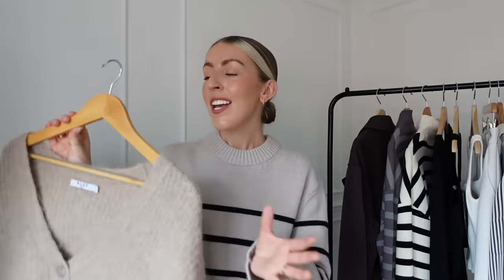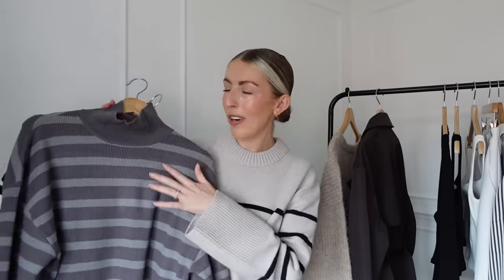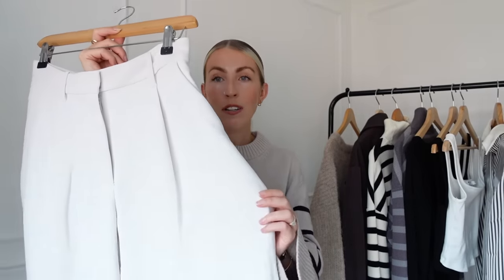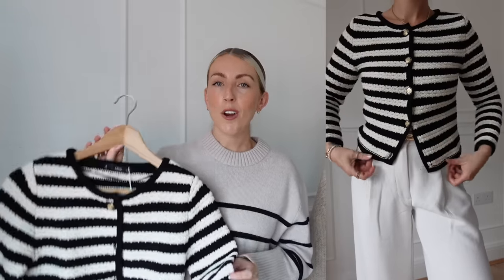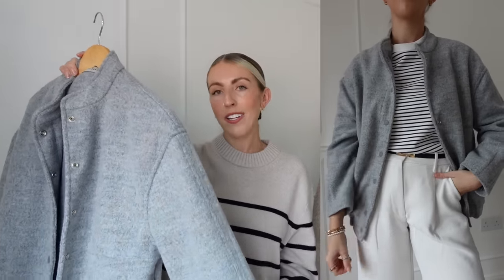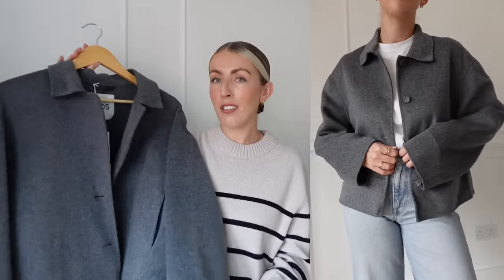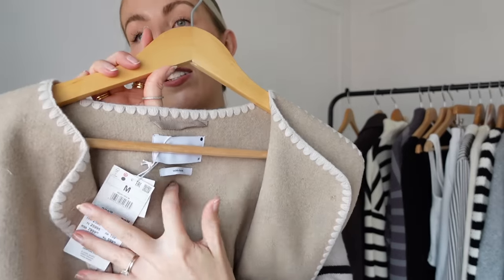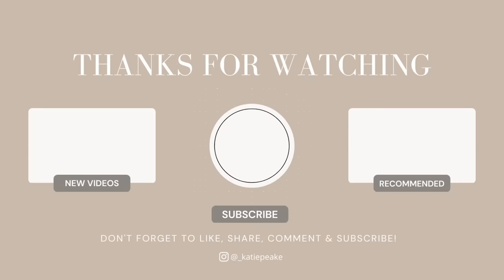NEW IN AUTUMN HAUL| H&M, MANGO, M&S & NAKD CODE| Katie Peake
New in Autumn Haul! Thanks for coming back to my channel & links are down below :)
Code is valid for one week ONLY until 30th September 11:59pm

EVERYTHING ELSE:
White wide leg tailored trousers (27 regular)
Satin stripe shirt (S)
Cream knitted top (S)
Stripe cardigan (S)
Grey oversized cardigan (S)
Brown stripe shirt (10)
Grey bomber jacket (M)
Black cropped bomber jacket (8)
Black tweed jacket (10)
Grey boxy jacket (M)
Shearling jacket (S)